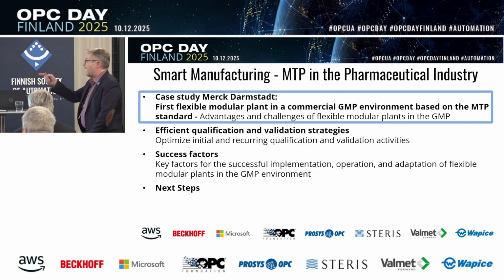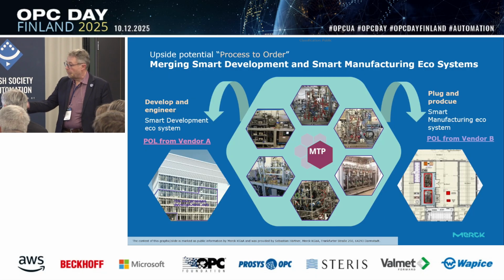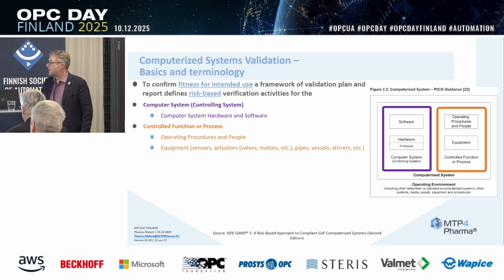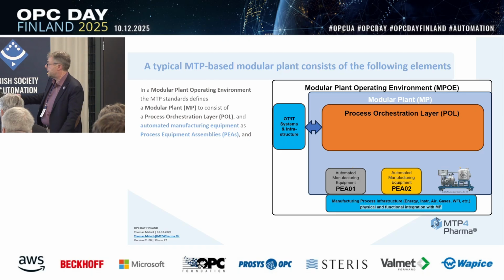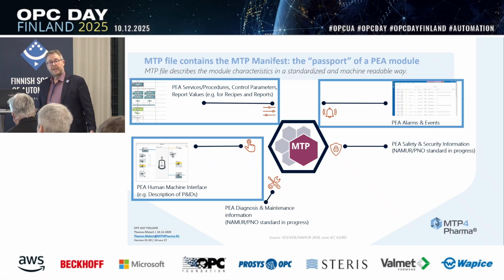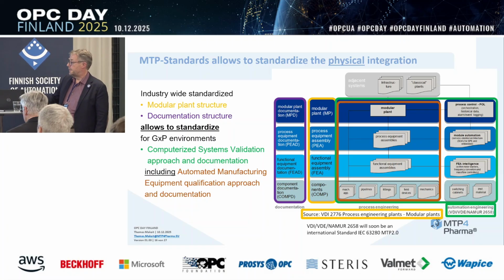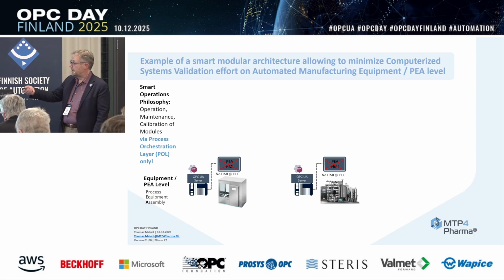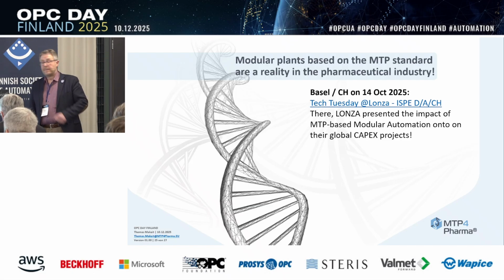MTP in the Pharmaceutical Industry, Thomas Makait, MTP4Pharma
OPC Day Finland 2025 (organized by Finnish Society of Automation, OPC Committee), with the theme "Fluently from factory to the cloud with OPC UA" as a Live Event on December 12th, 2025  @ AWS Finland, Helsinki

MTP in the Pharmaceutical Industry
Thomas Makait, MTP4Pharma
Thomas is Managing Director of QPRI & MTP4Pharma® - Intrinsic Plug & Operate Compliance. Degree in Electrical Engineering, focus on control systems engineering. Since 1991 working for 8 years as lead automation engineer in international large-scale chemical and petrochemical Engineering, Procurement and Construction (EPC) projects. Since 1998 auditing of project risk management for large-scale chemical and petrochemical EPC projects globally. Active contributor to VDI, NAMUR, PROFIBUS e.V. (PNO), ISPE®, GAMP®, GAMP® D-A-CH, BioPhorum. Leading the global ISPE® GAMP® Special Interest Group “MTP in Pharma - Modular Plant Validation and Qualification”
Co-Lead of the upcoming ISPE® Pharma 4.0® GAMP® Good Practice Guide:
“Modular Plants according to MTP (Module Type Package) - Technical Implementation & Computerized System Validation“

OPC Day Finland is an institution that was started 2005.
OPC Day Finland 2025 is gathering the best experts from the world to discuss the technology and use cases - from sensors to rockets in space! By arranging this yearly event, we want to help everyone working in manufacturing, OT and IT, to apply this standard for smarter solutions in all communication.
OPC UA is Open Platform Communications, Unified Architecture, a standard technology that enables secure and reliable, platform independent interoperability in industrial automation and other industries.

Earlier OPC Day Finland presentations and videos:
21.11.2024 OPC Day Finland 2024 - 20 Years of Standardized Manufacturing Data Exchange

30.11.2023 OPC Day Finland 2023 -  Interoperability for Wider Range of Applications

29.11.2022 OPC Day Finland 2022 -  OPC UA extends to field and cloud

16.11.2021 OPC Day Finland 2021 Virtual Event - Success Stories with OPC UA

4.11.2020  OPC Day Finland 2020 Virtual Event   -OPC UA in Finland – Experiences and Use Cases from Finland

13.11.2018 OPC Day Finland 2018 - OPC UA Getting Real and Real-Time

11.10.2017 OPC Day Finland 2017 - Enabling Smart Manufacturing with Standard Communications

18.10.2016 OPC Day Finland 2016 - Towards IoT platform economy with OPC UA

For more information please contact Finnish Society of Automation: office [at] automaatioseura.fi,